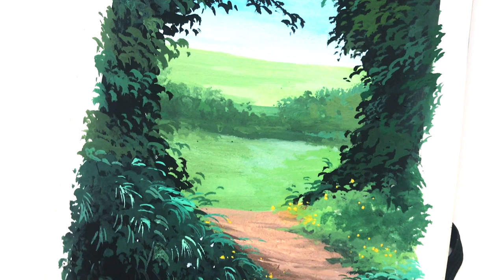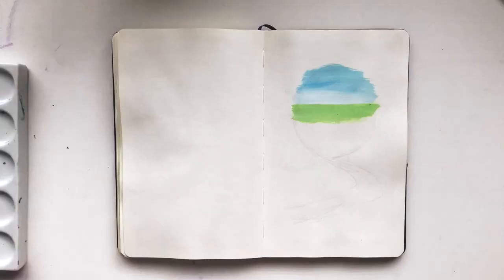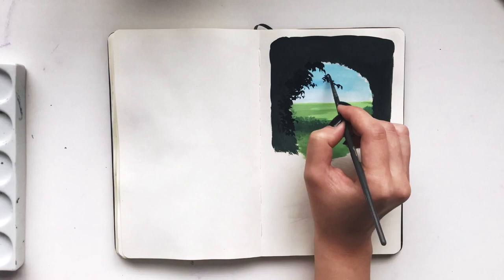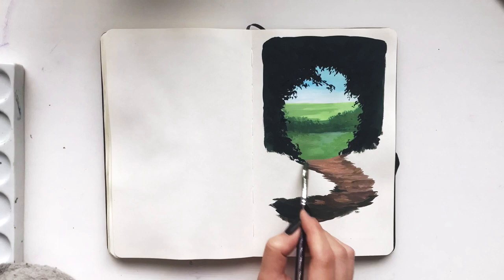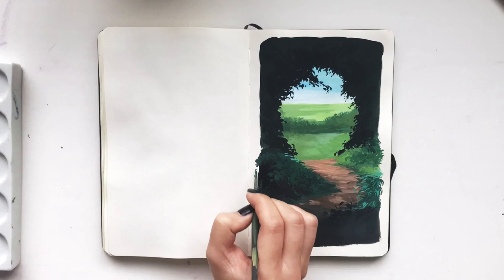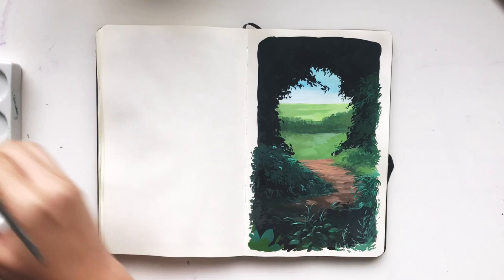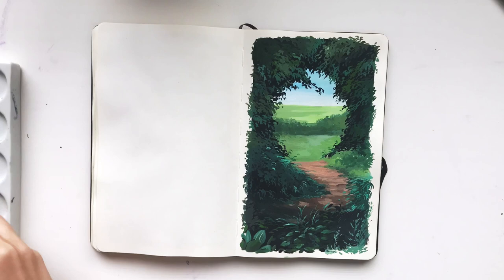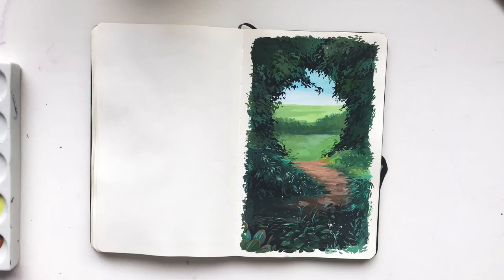How to Paint a Country Path / Acryla Gouache Painting Tutorial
Welcome to Sketchbook Saturdays, where I paint a new little tutorial every week in my sketchbook and help you to follow along. 🥰✨

I hope you enjoyed this tutorial! Please comment what kind of tutorials you would like to see every week!

Materials:
- Moleskine sketchbook in a5
- Holbein Acryla gouche paint
- Variety of  brushes that are from local shops. The main brushes I use include a small flat for base layers, a detail round brush for foliage, and a filbert for blending spaces together.
- Ceramic paint pallet from a local art store.